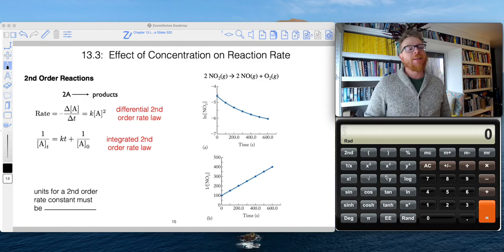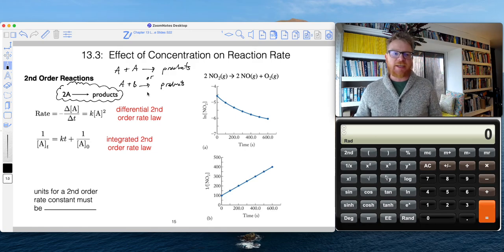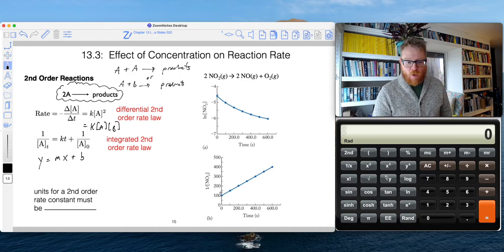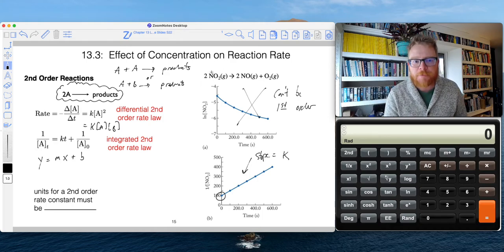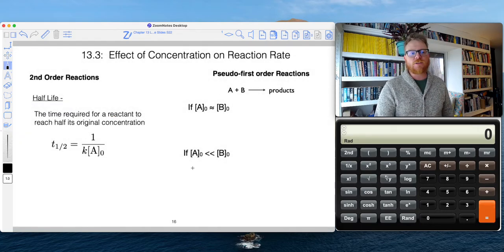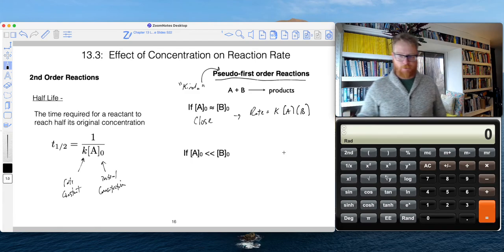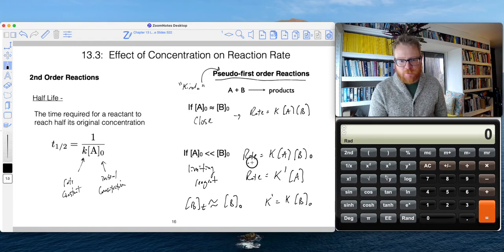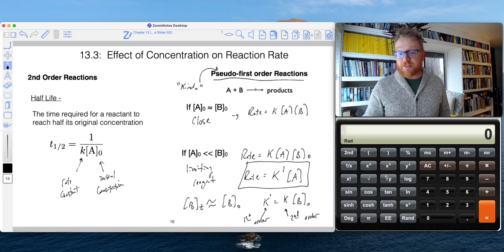CHEM 110 S22 Lecture 13.5b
Know the units of the rate constants, plots needed for a straight line (integrated rate law), half-life equations, and general examples for 1st, 2nd, pseudo-first order, and zero order reactions